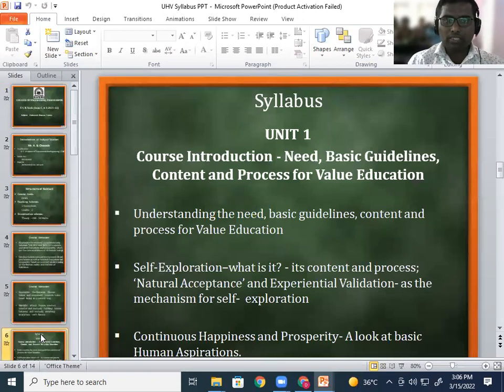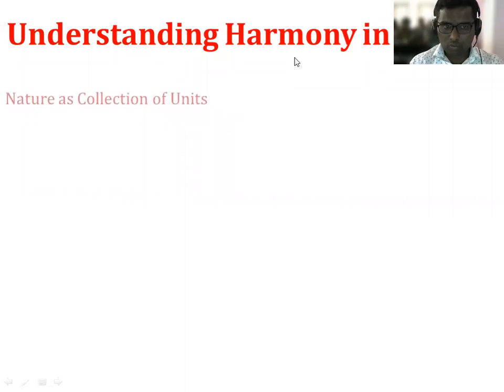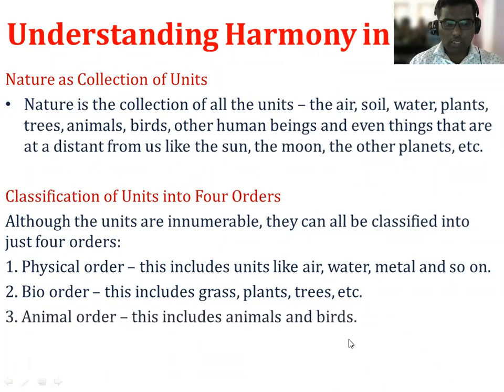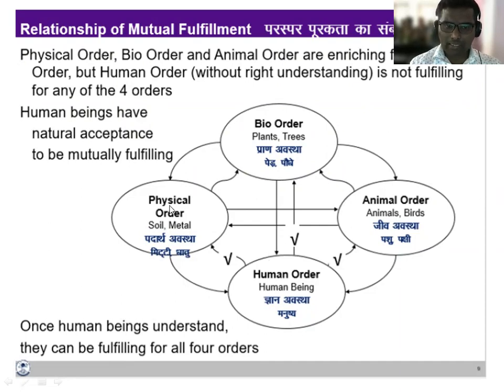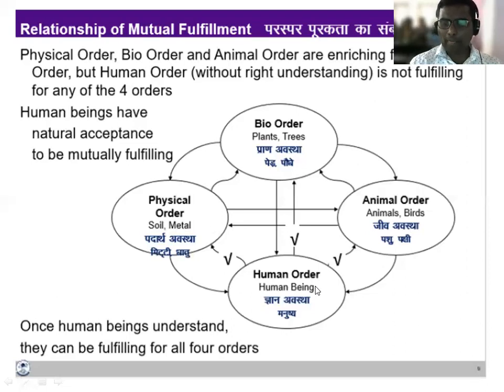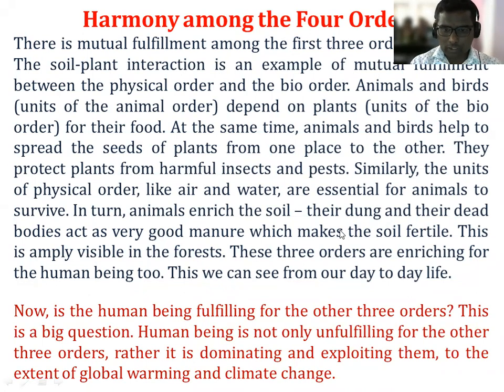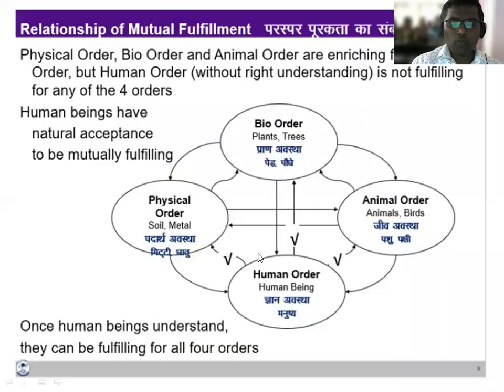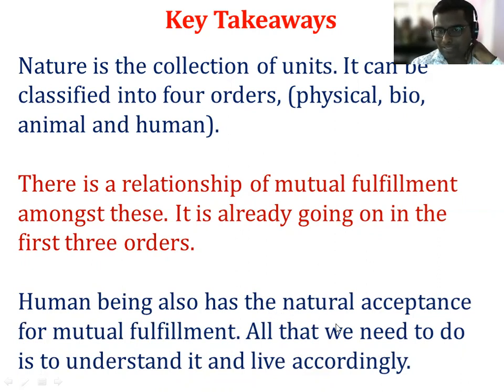Div D 15 3 2022 ABC UHV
Unit No.4 Understanding Harmony in the Nature and Existence - Whole existence as Co-existence